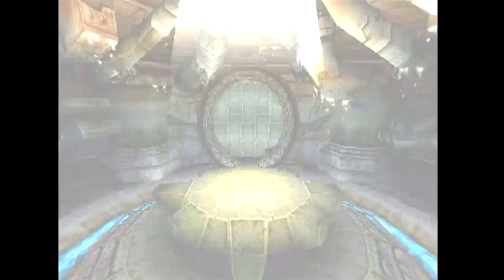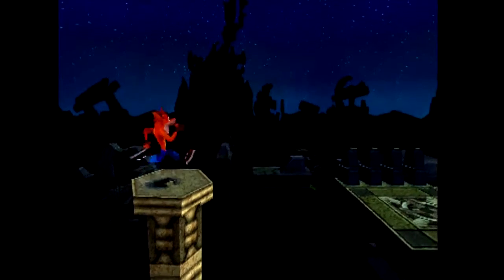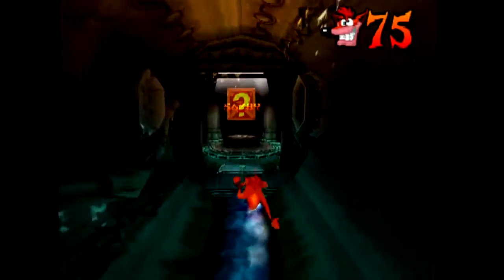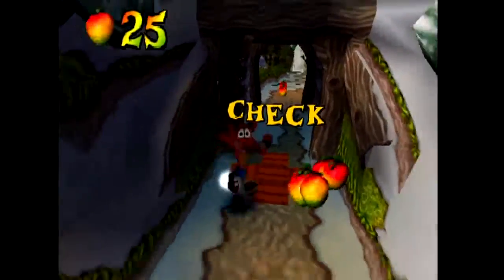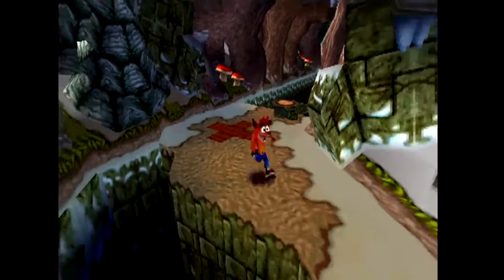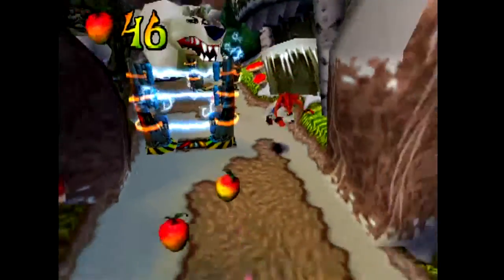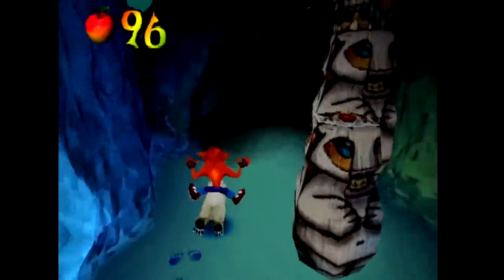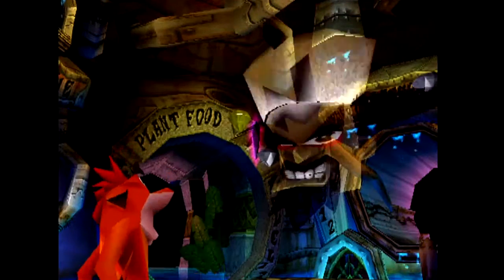Let's Play Crash Bandicoot 2: Cortex Strikes Back Part 6 - Polar Bear Revenge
Revenge for what exactly? I have no idea, just run! WOAH!